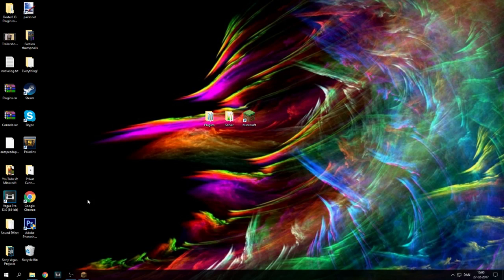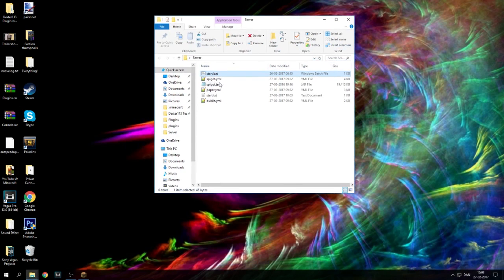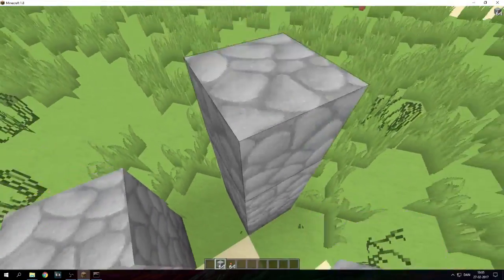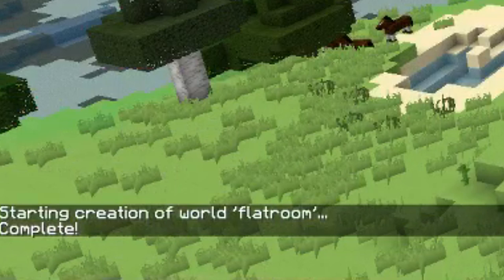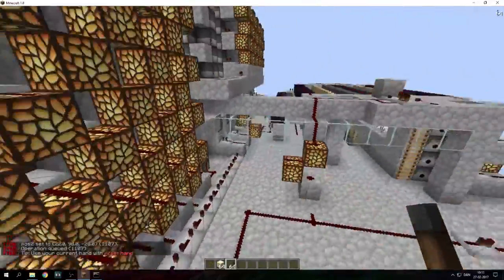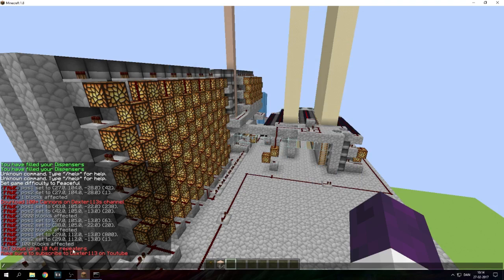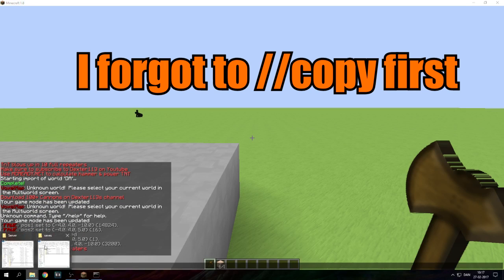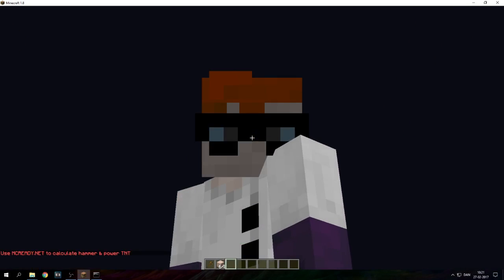HOW TO MAKE YOUR OWN MINECRAFT CANNON SERVER!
The server comes with protection blocks,tntfill,Worldedit,redstone protect & more!
►start.bat code:
@echo off
java -Xmx1G -jar spigot.jar
pause

► READ HERE! You can edit the amount of RAM to your server by editing the Xmx1G

MODS I USE:
1.8 Optifine
1.8 Forge
1.8 Liteloader
1.8 LunatriusCore
1.8 bspkrsCore
1.8 Schematica
1.8 StatuseffectHUD
1.8 ArmorStatusHUD
1.8 Light updater
1.8 Voxel MiniMap (No radar)